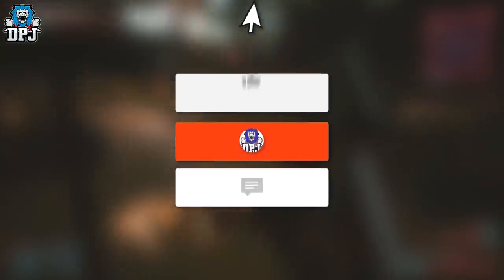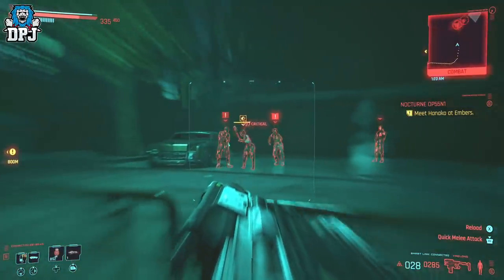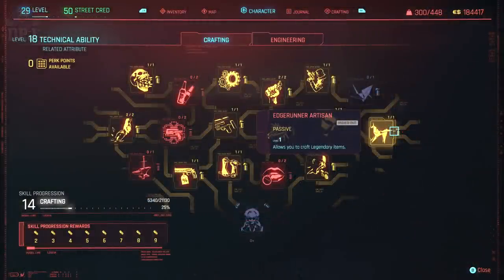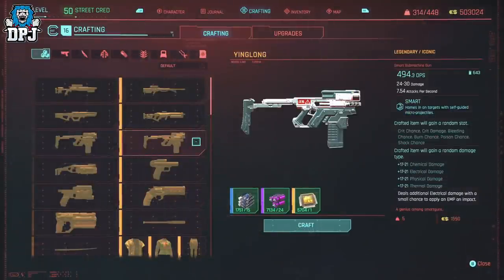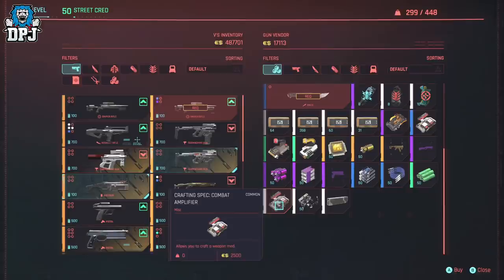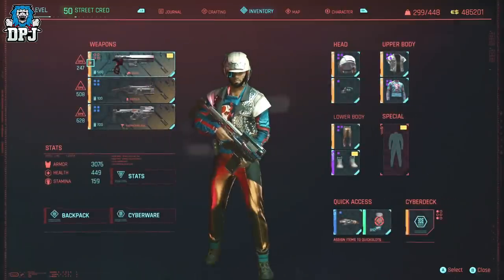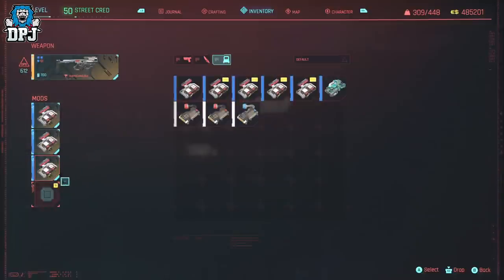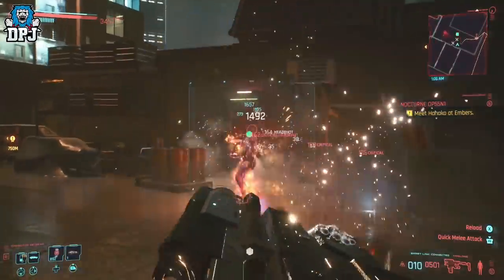Cyberpunk 2077: SECRET OP WEAPON GLITCH - 1 HIT KILL - OVERPOWERED Glitched Legendary Weapon Guide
This Cyberpunk 2077 glitch turns the Yinglong SMG into the most OP gun in the game.